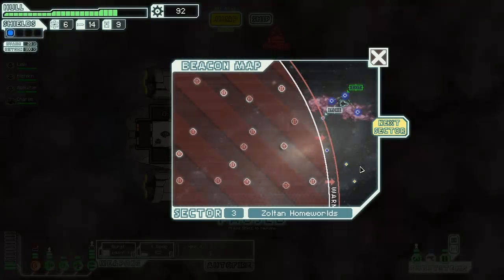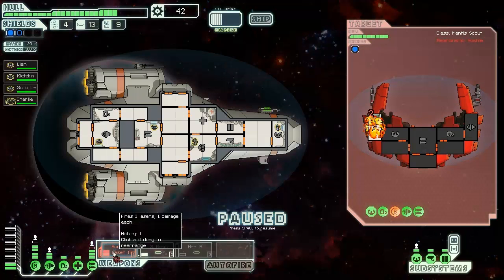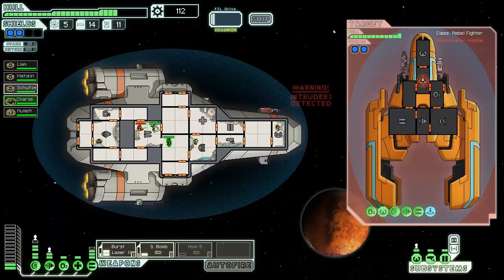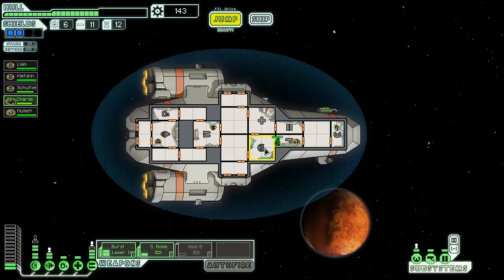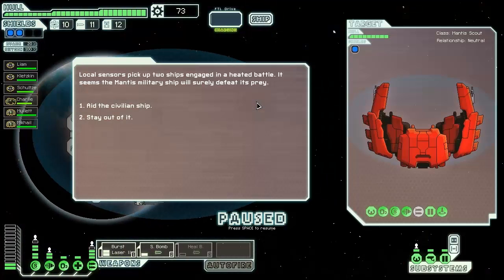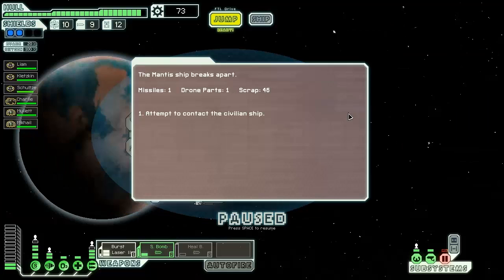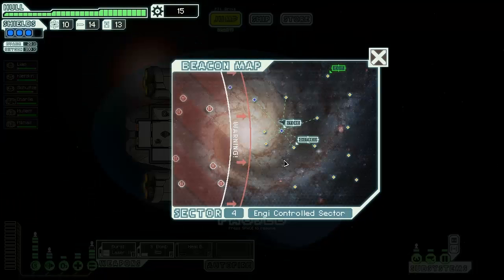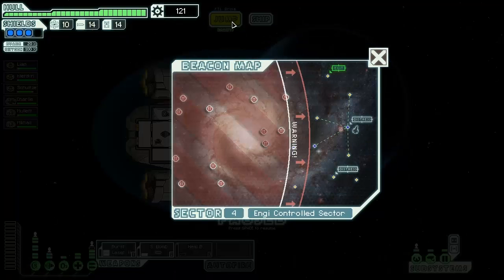FTL - Ep.04 - The Half Way Point